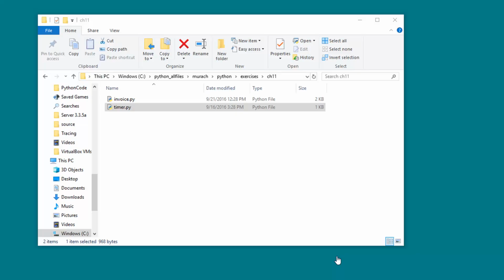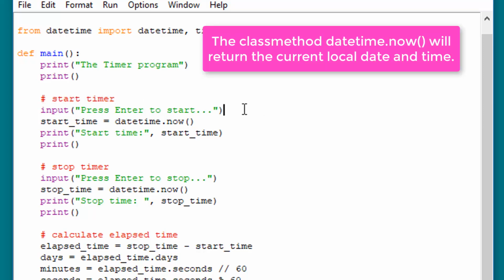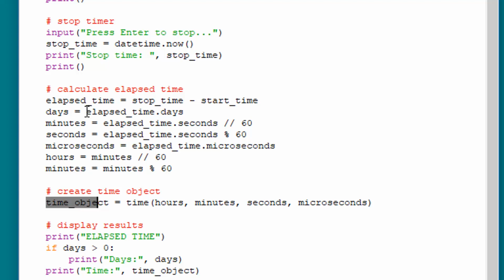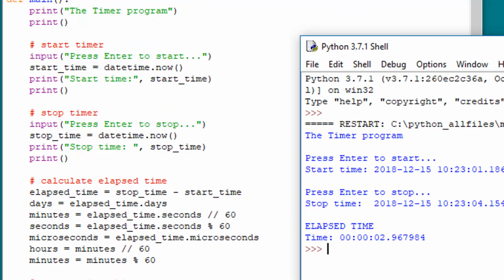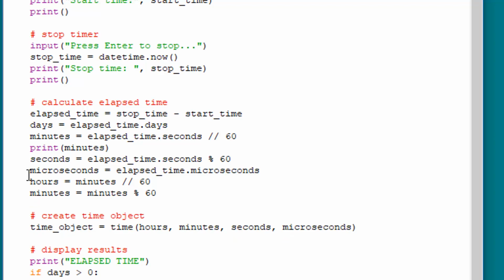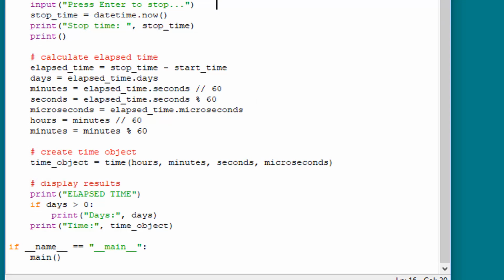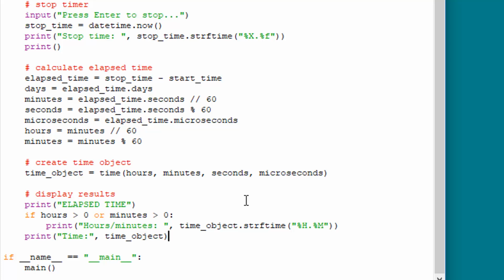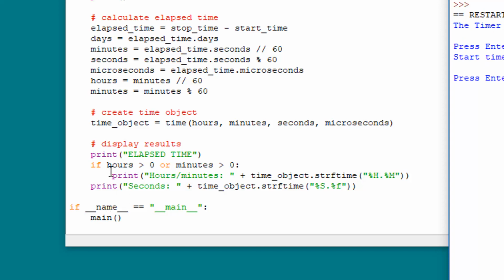Chapter 11 Exercise 11 2 nexus12272018